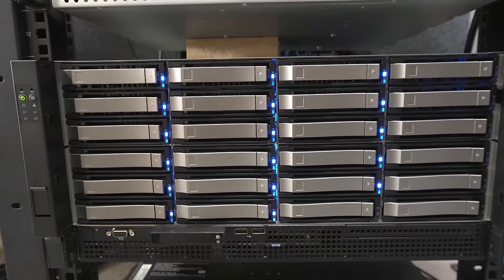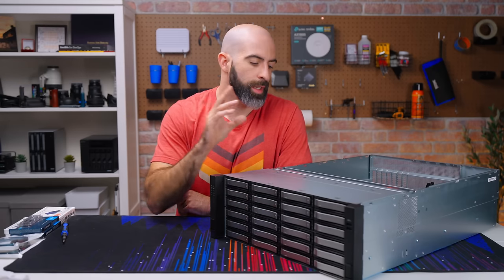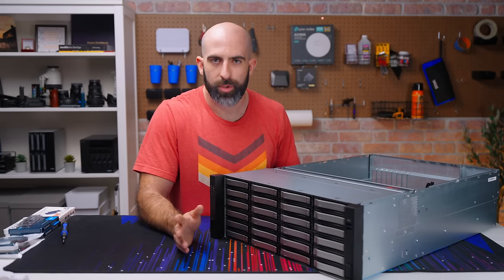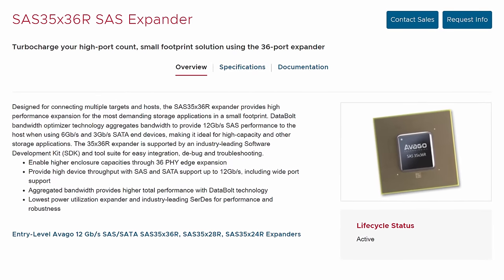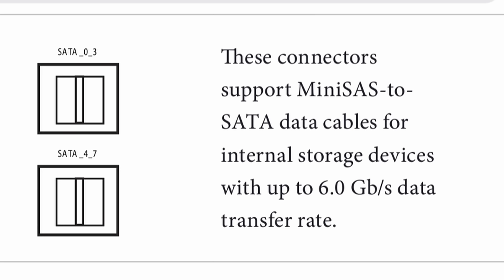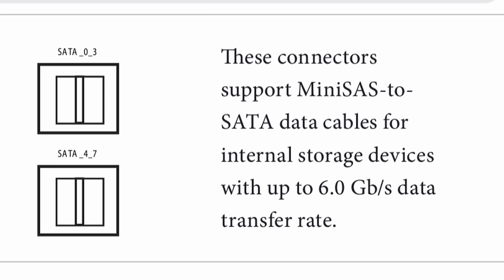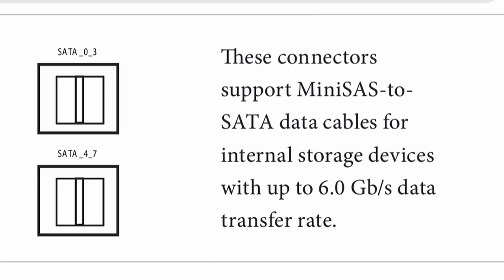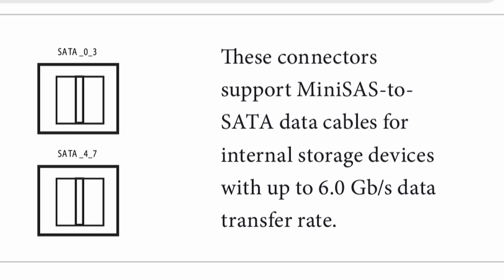Home Server Upgrade - More drives, more problems?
Icy Dock U.2 Adapter

0:00 Intro
1:05 the new setup
10:04 Let's actually put it together
11:16 How did it turn out?